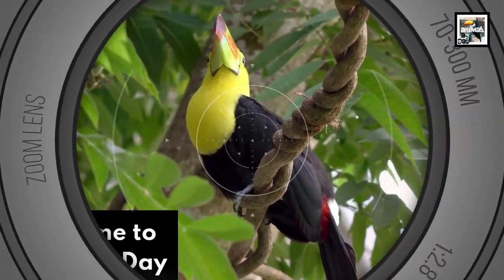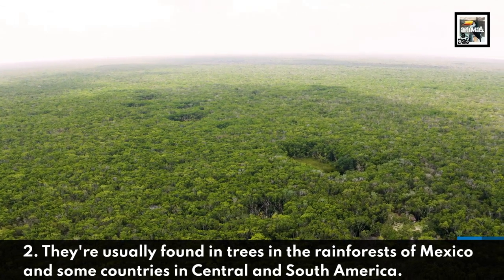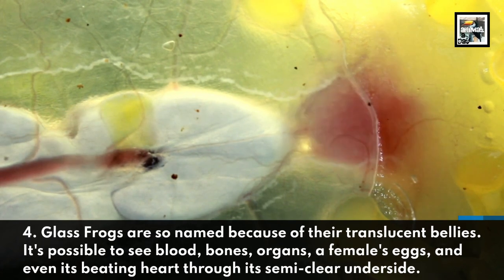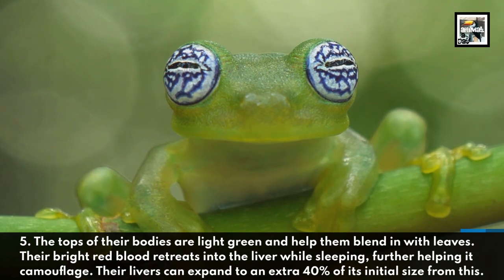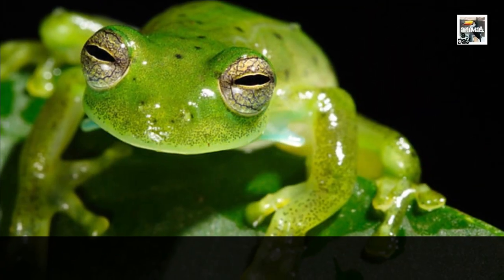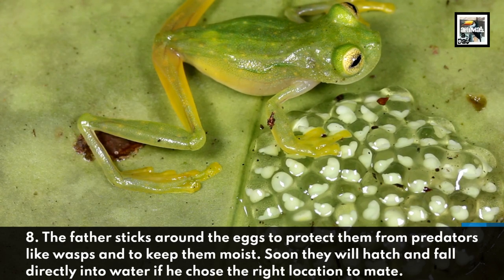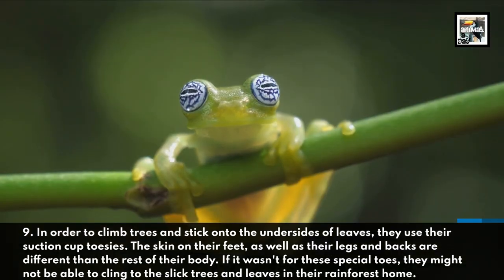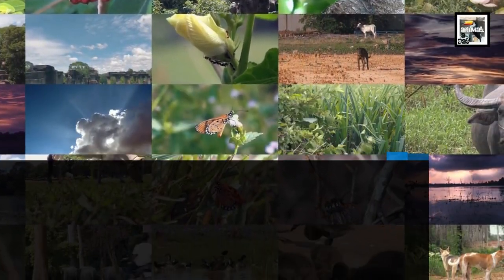Glass Frog Facts - It Pours its Heart Out...Literally - Animal a Day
Today we learn about the frog with a window pane for a belly, and a literal bleeding heart, the Glass Frog.